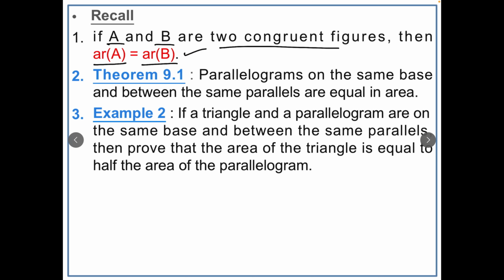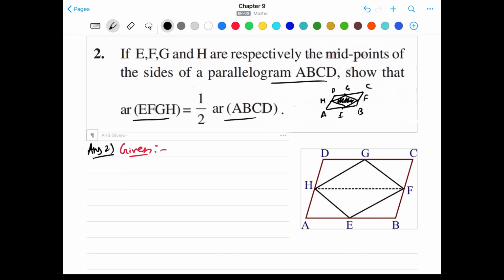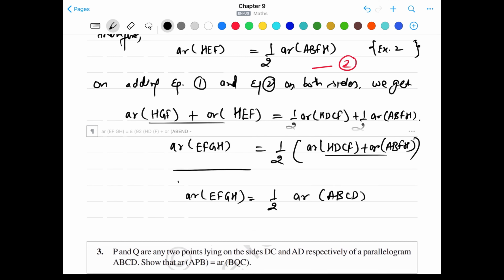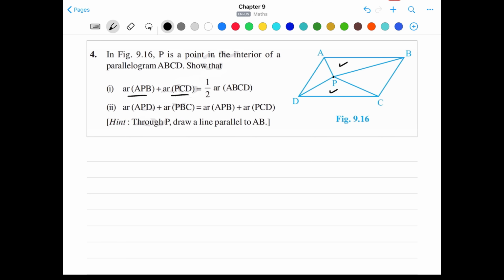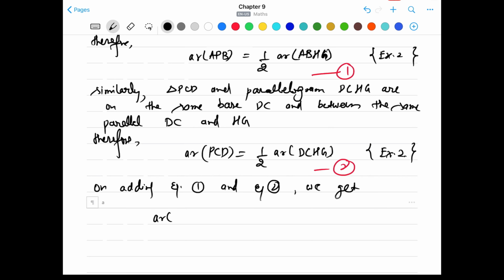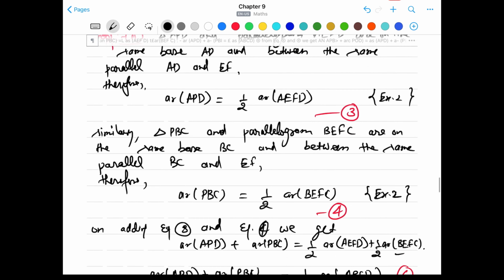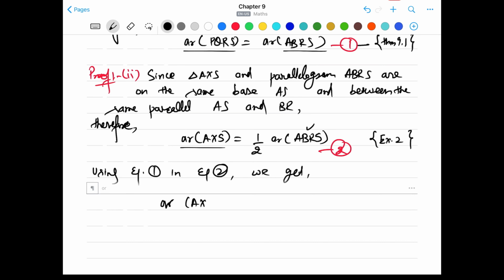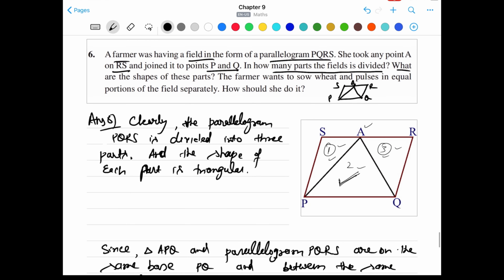Areas of Parallelograms and Triangles | Chapter 9 | Ex 9.2 | Class 9th | Mathematics | (Session 02)